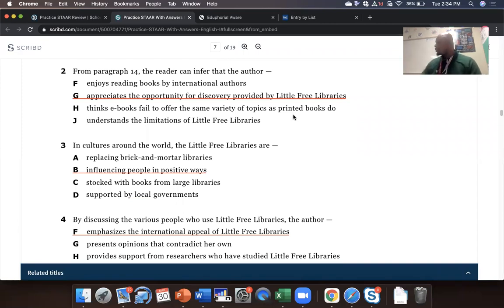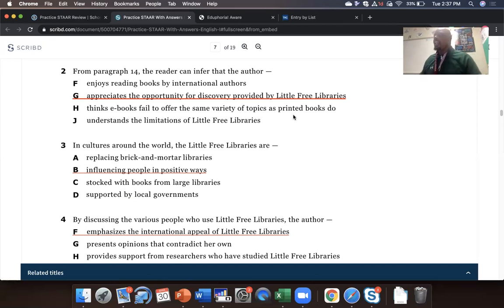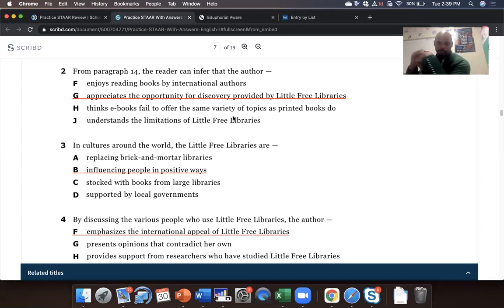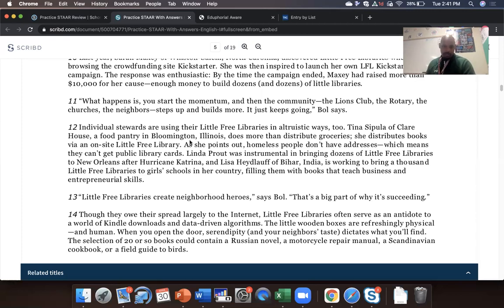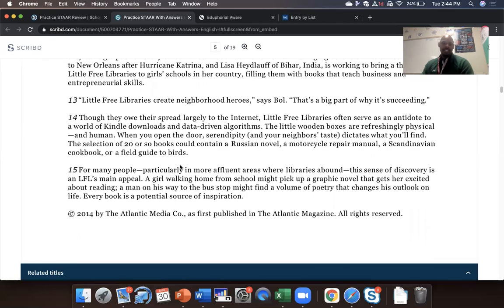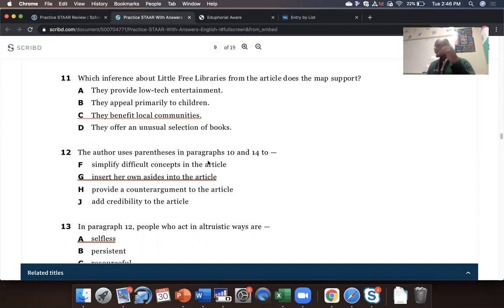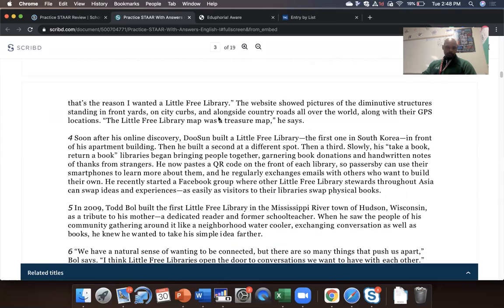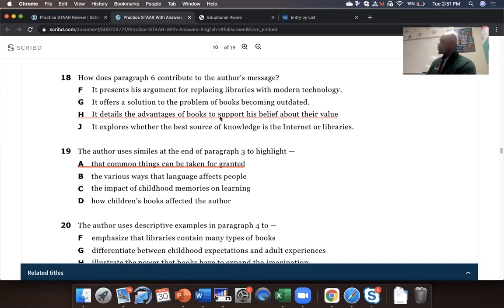Practice STAAR Review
An explanation of "best" answers for the practice STAAR.